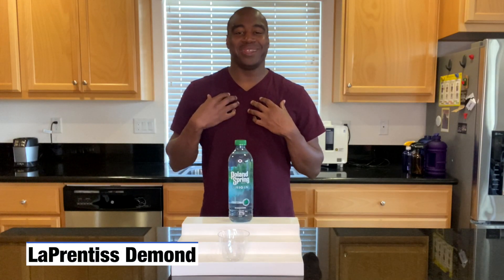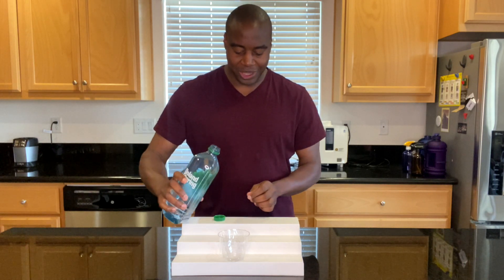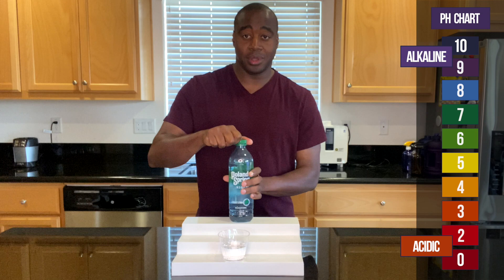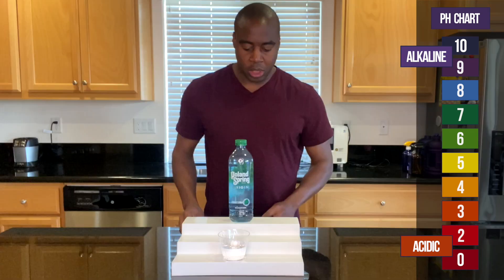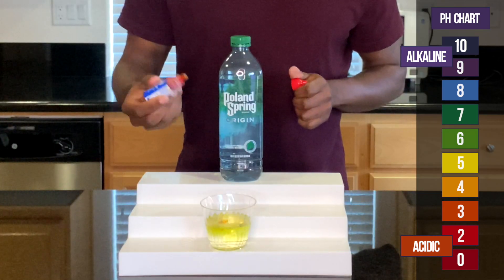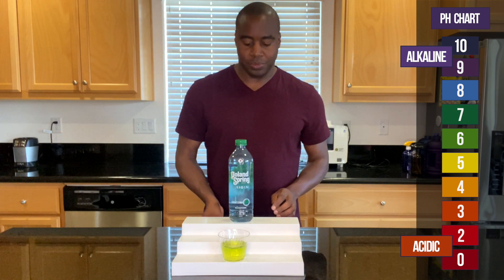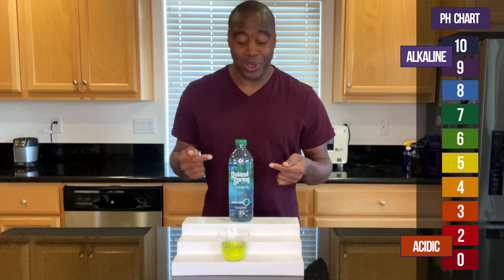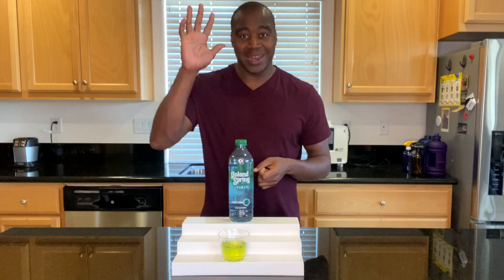Poland Spring Origin Water Ph Test...Is This Acidic Or Alkaline?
In this Poland Spring Origin Water PH Test...we see if this beverage is acidic or alkaline.

Hey, what's going on? I'm LaPrentiss Demond, and in this video, we're gonna do a quick pH test on Poland Springs Origin Water. All right, so let's go ahead and pour this up.

And you're already curious about pH, so you know how it is. If it is red, orange, or yellow, that means it is acidic. If it is blue, purple, or dark purple, that means it is alkaline.

Green is neutral. If, for some reason, our water is alkaline, I'm going to blow into it, and see if it can handle the acidity that I give it with my breath, and see if it actually stays the same, or if it changes colors, all right?

So with that being said, let's go ahead and pour some drops, pH drops, and see what we get. All right. So it looks like this Polar Springs Origin is looking a little six-ish, right?

Well, let me know what you guys think in the comments, and to see the full review on this water, which you're actually gonna be blown away by because this is not the true pH. Okay?

I learned about it. It's crazy. But you wanna look around. Somewhere around this video, you're gonna see the full review. You're gonna wanna check this out.